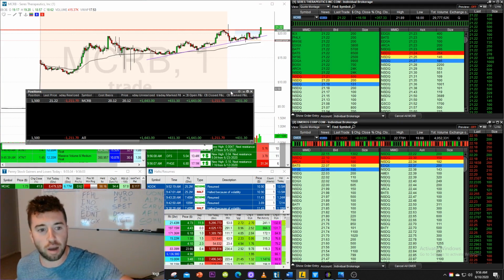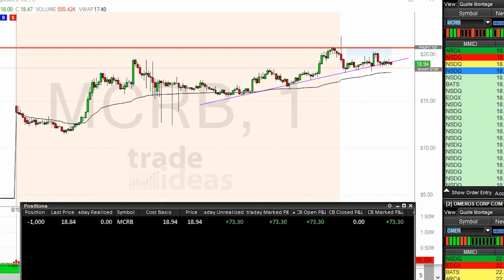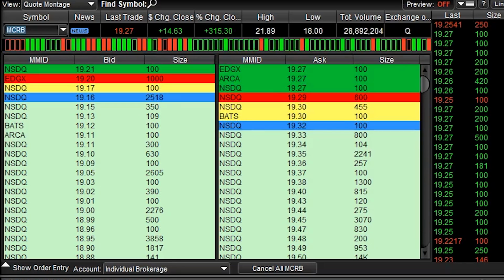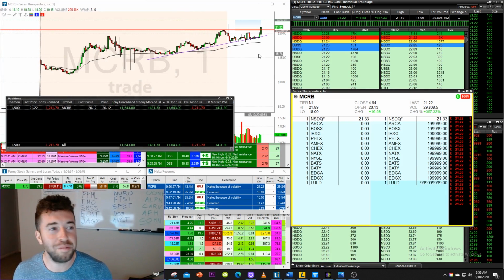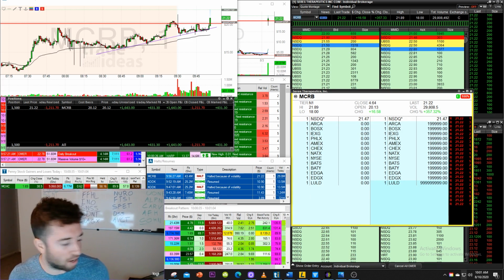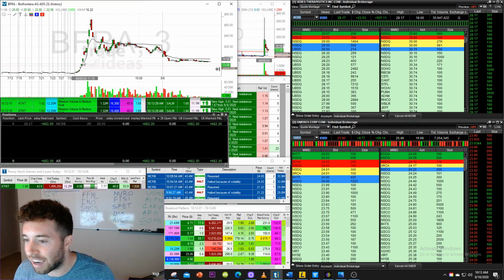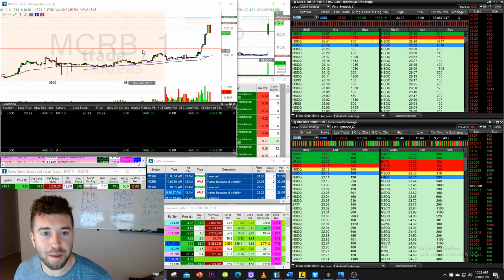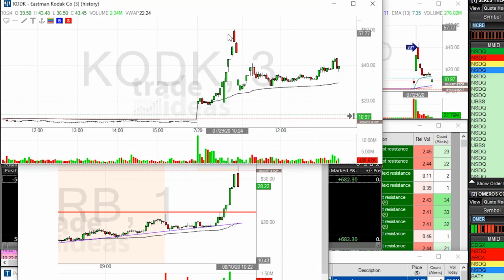Stock Trader Loses $1,000 in 30 Seconds!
^^ Trade With Sean Dekmar And Get All His Alerts! ^^ FREE 7 day trial